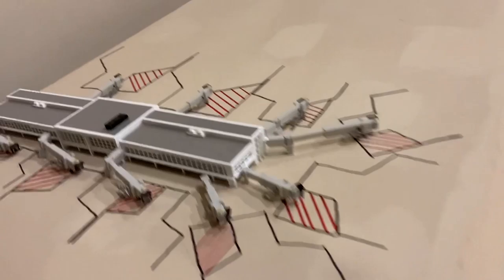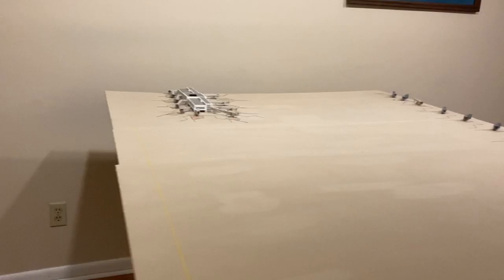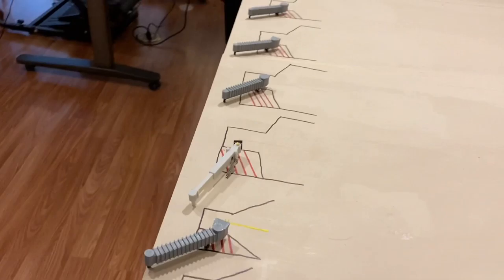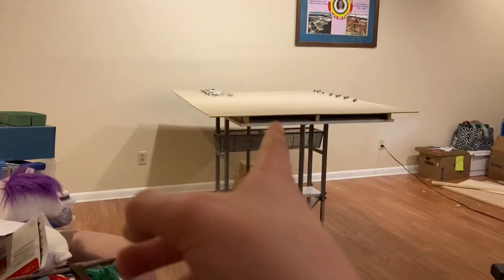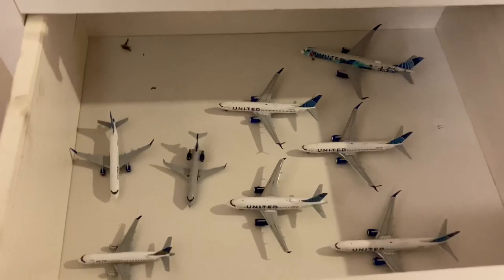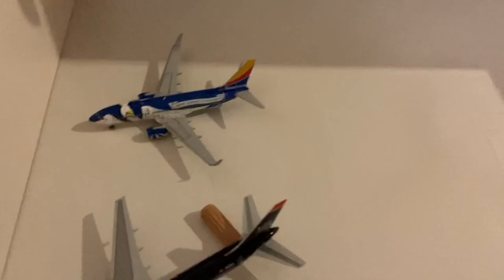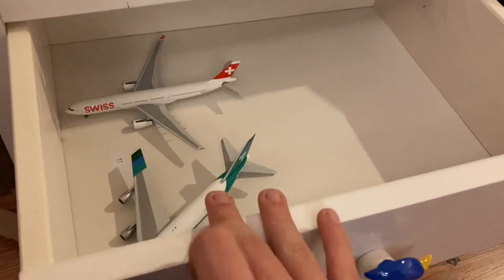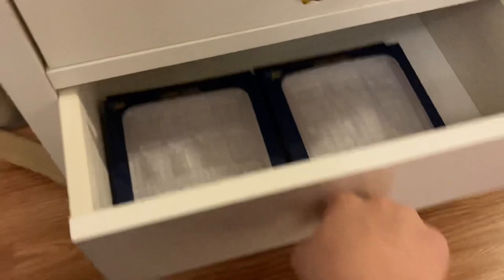What is happening with my model airport